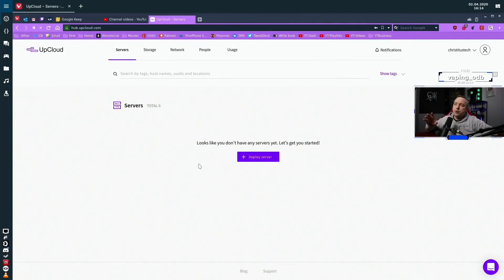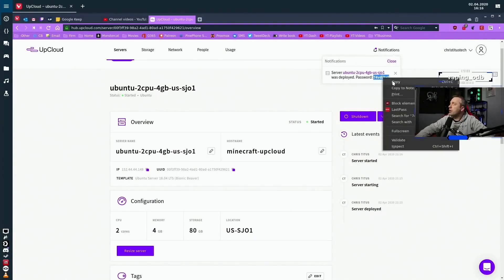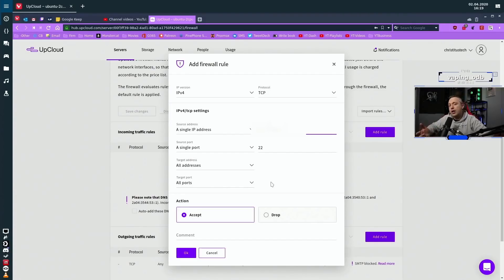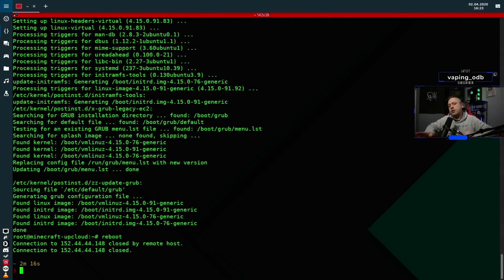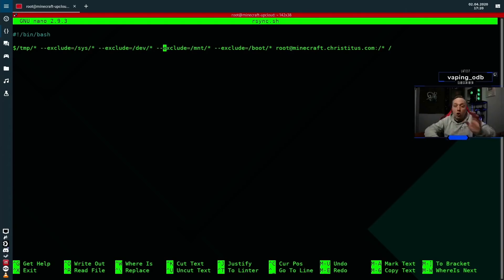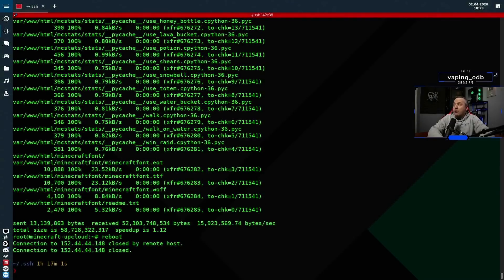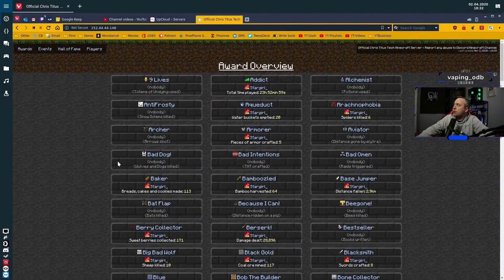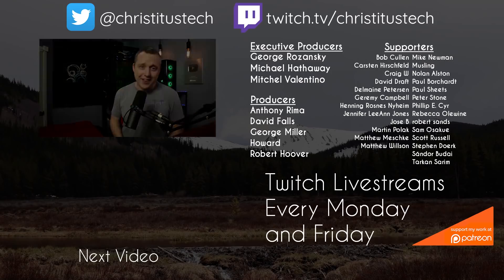How to Move VPS Servers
In this video, I go over how to migrate servers in the cloud from one provider to another. This allows you to easily move between major providers and avoid vendor lock-in. This method works with ANY provider as we will be utilizing rsync with a lot of options.
00:00 Introduction
01:02 Setup New Server
03:47 SSH Firewall Setup
04:45 Initial SSH Connection to New Server
06:09 Sync from Old Server - Rsync Setup
08:40 Post-Sync
10:35 Conclusion

a - Archive preserve file properties
u - update only if newer
H - preserve hard links
x - don't cross filesystem boundries
v - verbose
z - compress
e - use a certain shell for connection .